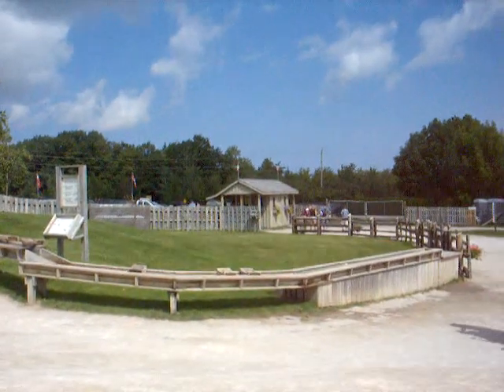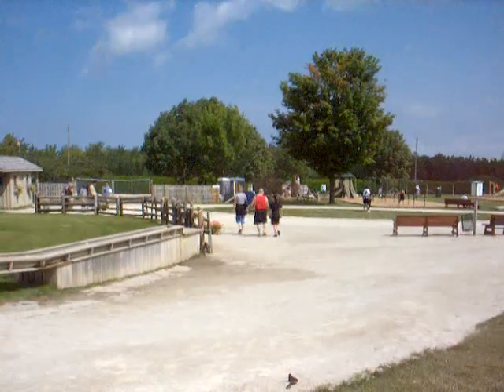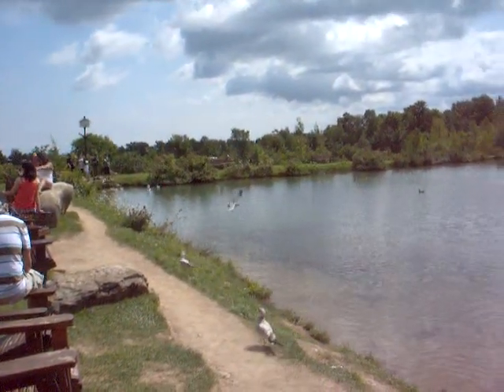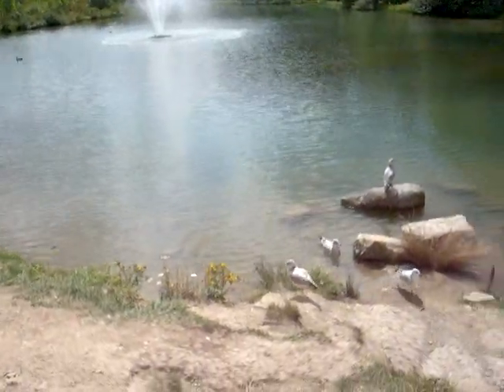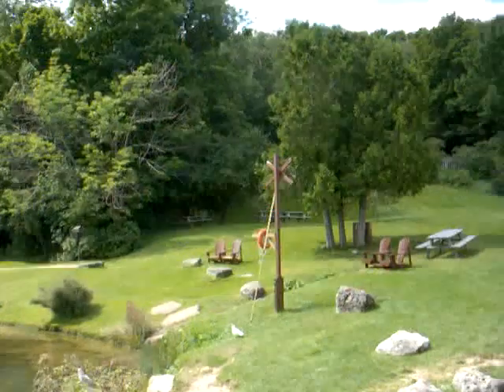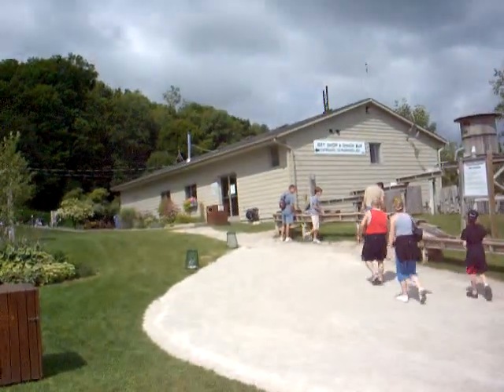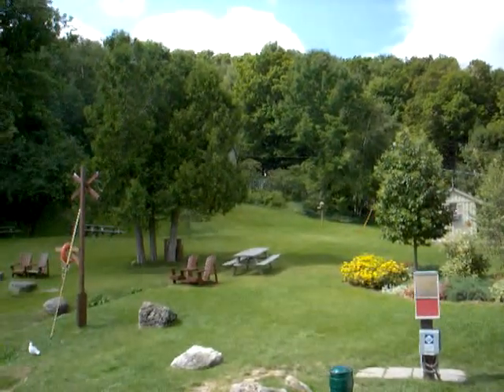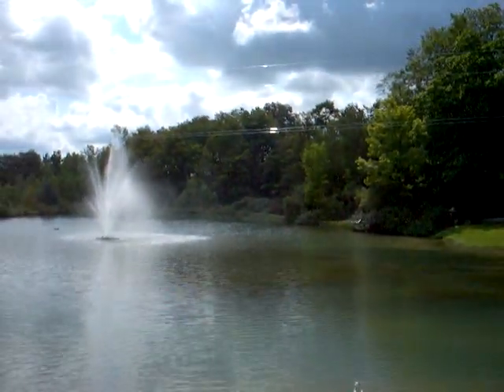Scenic Caves Entrance Area |The Blue Mountain | Collingwood, Ontario | Canada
This is where you can sit back and relax by the water just before climb through blue mountain Scenic Caves. You will find gemstone mining, a pond, Muskoka chairs, lots of seagulls, gift shop, eco log cabin and much more here.